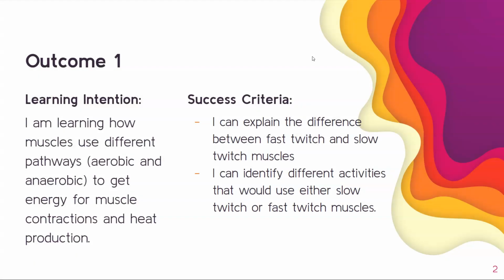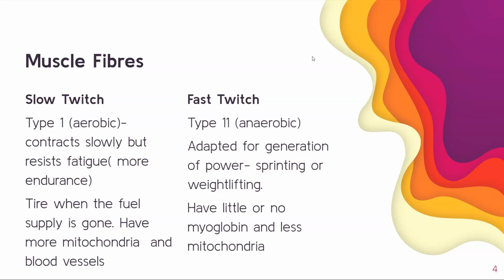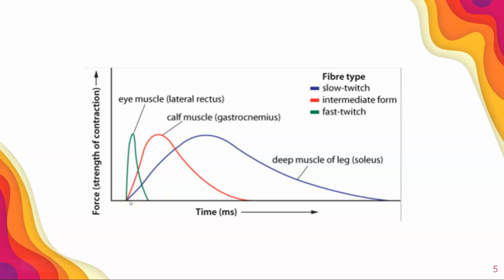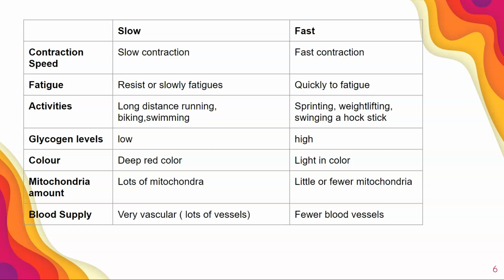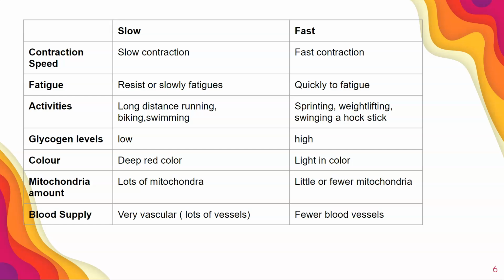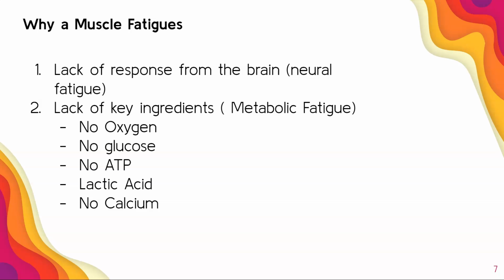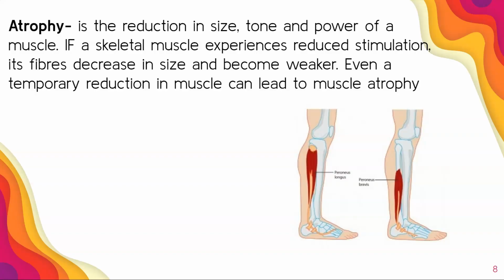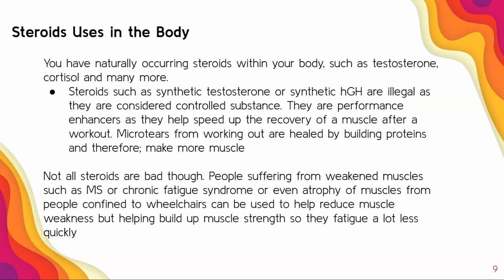Muscle Fatigue Slow Twitch Fast Twitch 2021